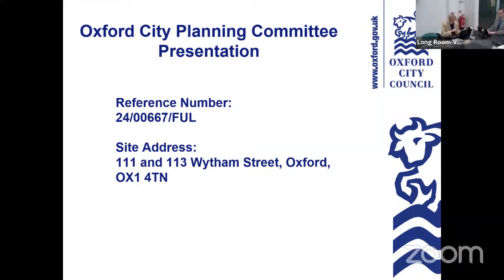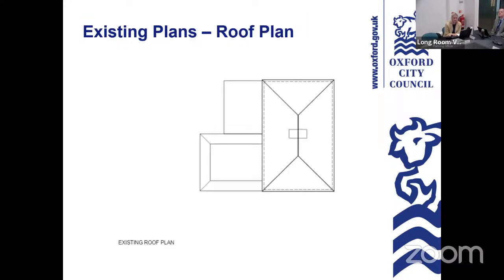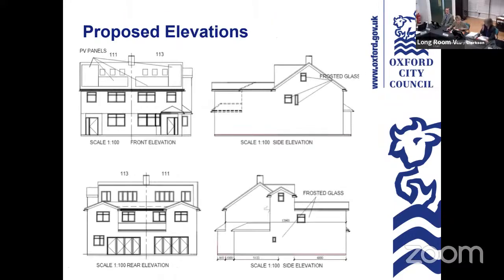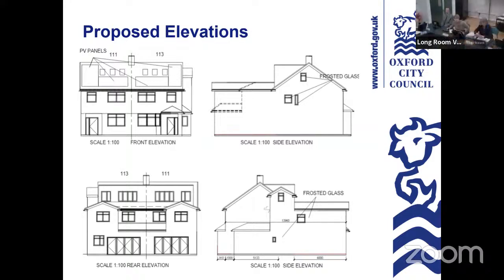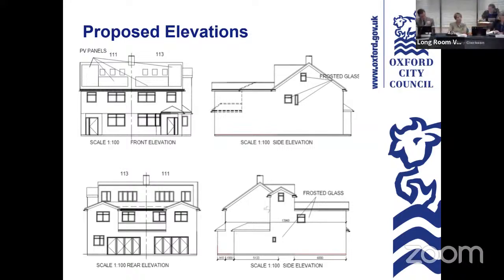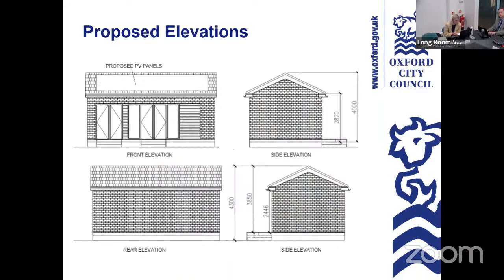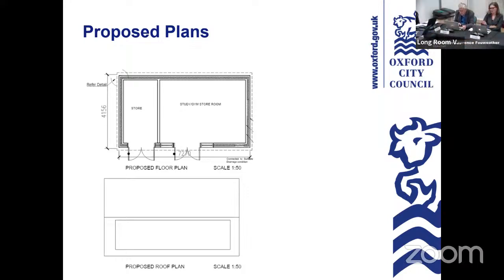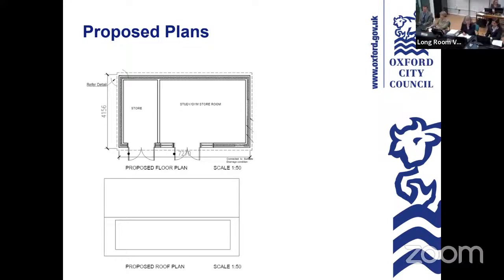Oxford City Planning Committee - 20 August 2024